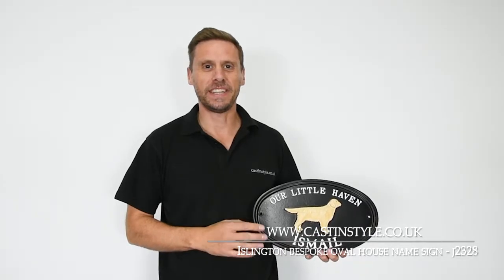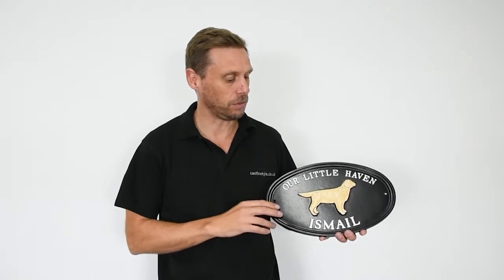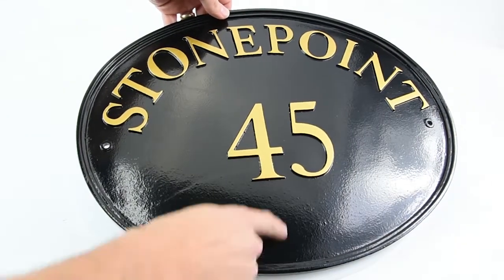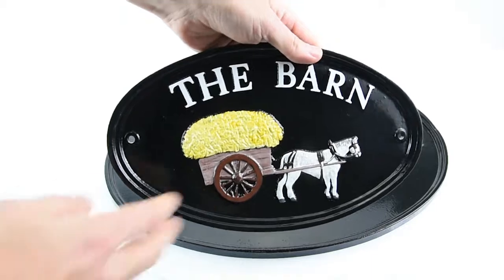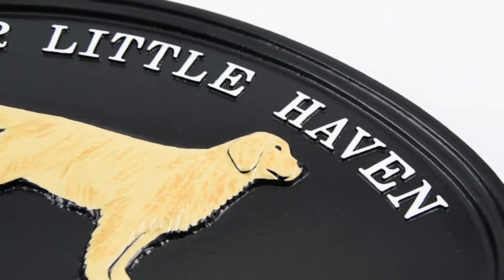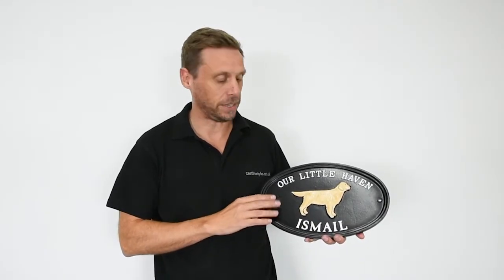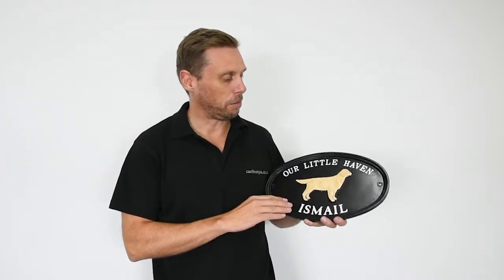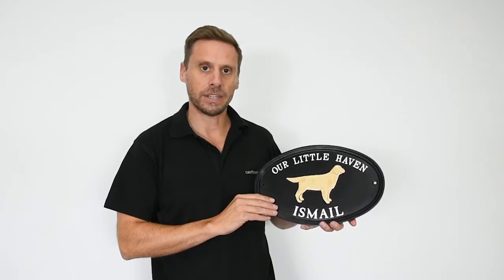Islington Bespoke Oval House Name Sign - Code J2328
Its easy to now have your own perfect bespoke designed sign. All our bespoke signs are made to your individual requirements. The Islington is an oval sign available in six sizes from a traditional pattern, which gives you the ultimate in timeless appeal for the front of your home.